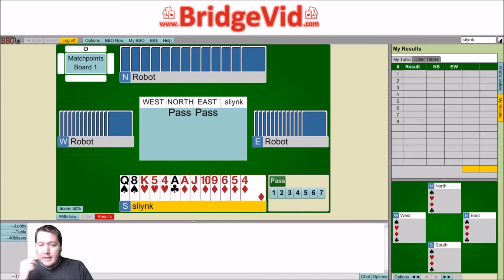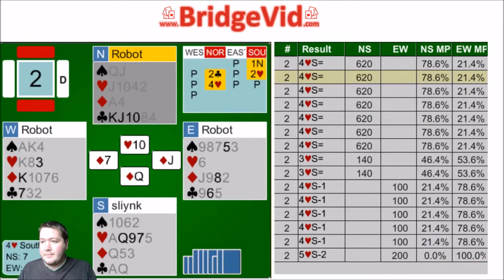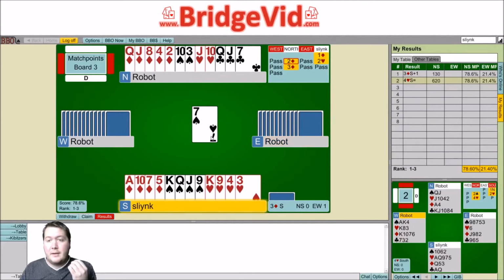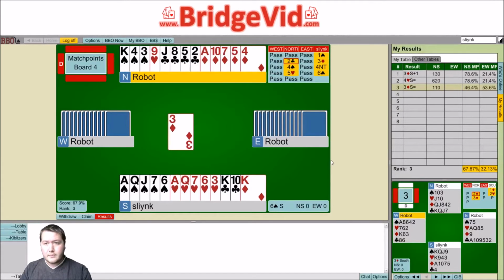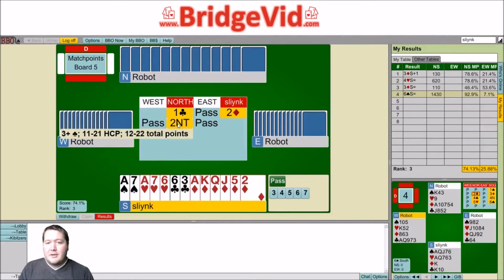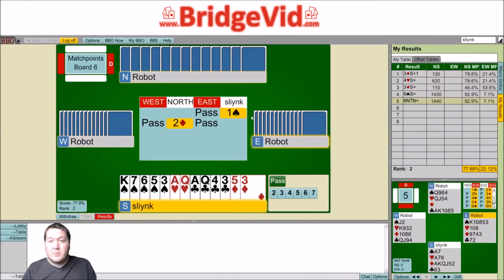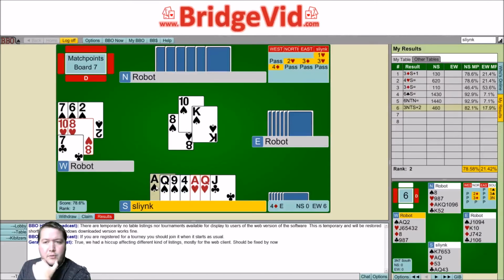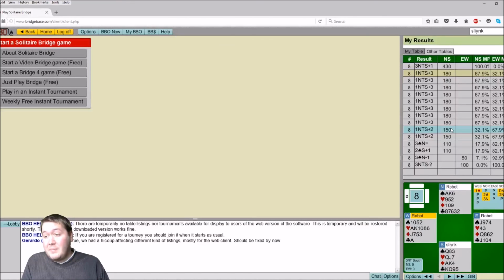Weekly Free Instant Tournament #43 Except The Last Board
In this weekly free instant tournament I have a  good run except...